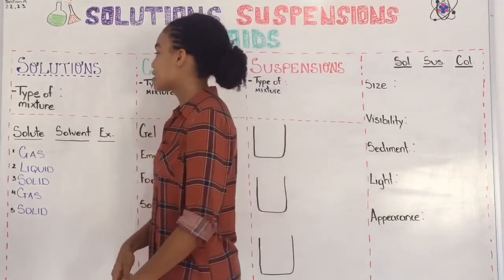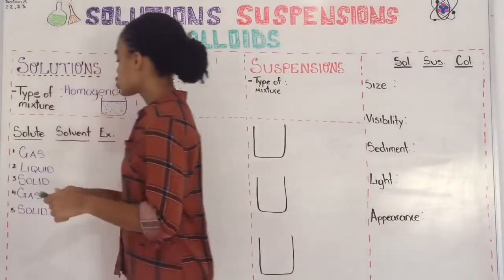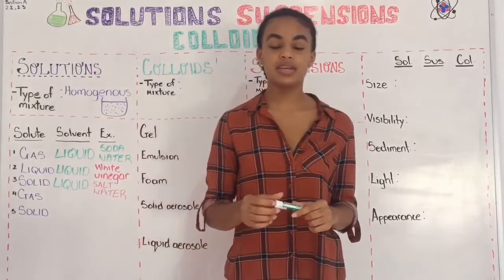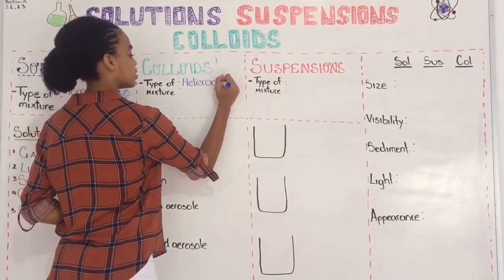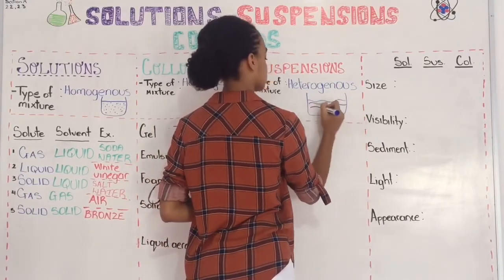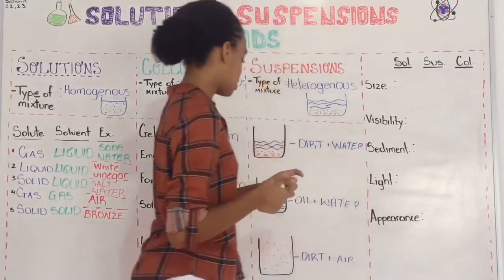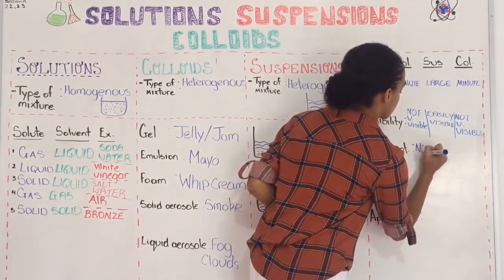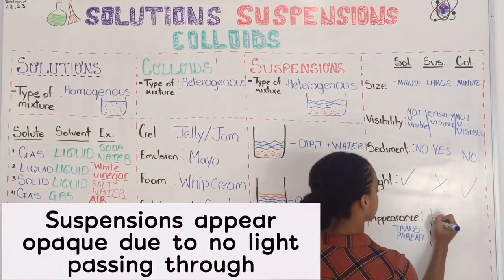CSEC Chemistry: Solutions, Suspensions and Separations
CSEC Chemistry Syllabus
Section A
2.2, 2.3 Solutions, Suspensions and Separations